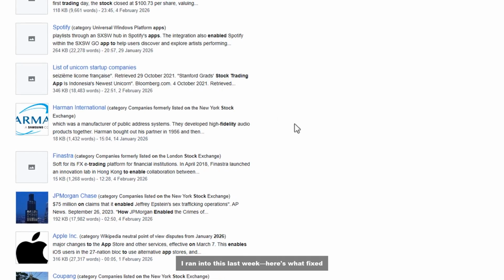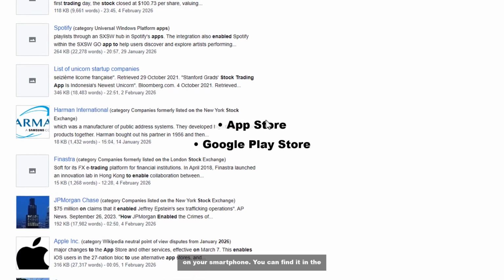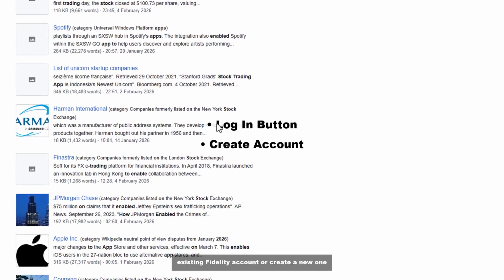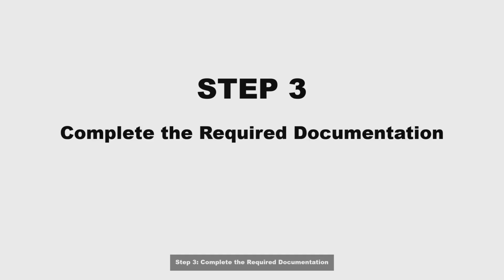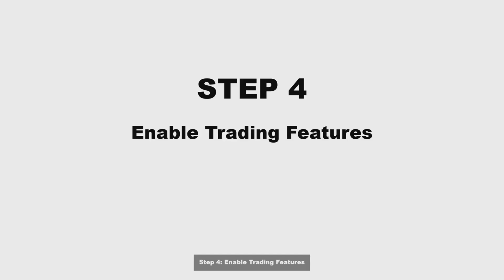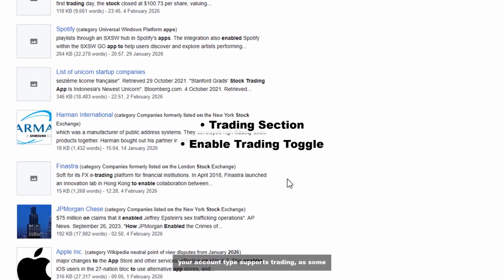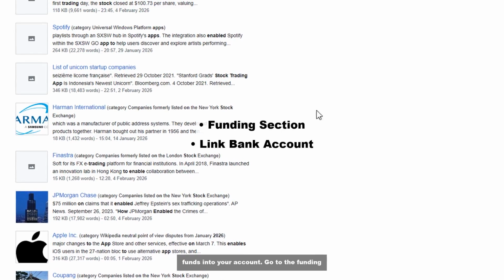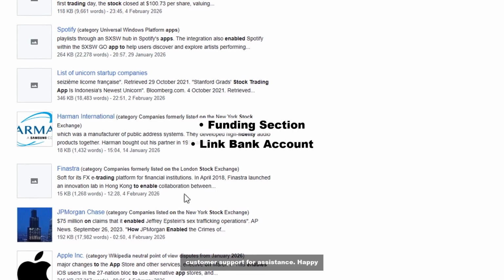How To Enable Stock Trading On Fidelity APP 2026 (TRADING ENABLE)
In this video, we will show you how to enable stock trading on the Fidelity APP in 2026. Learn the step-by-step process to get started with trading on Fidelity and make the most of your investment opportunities.